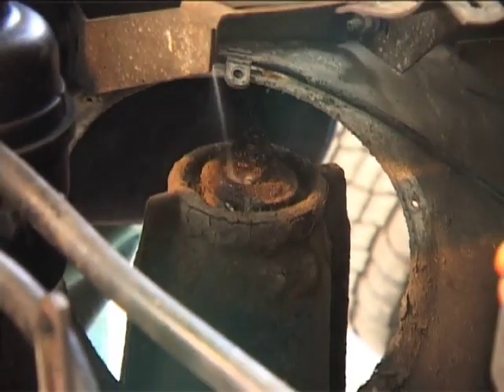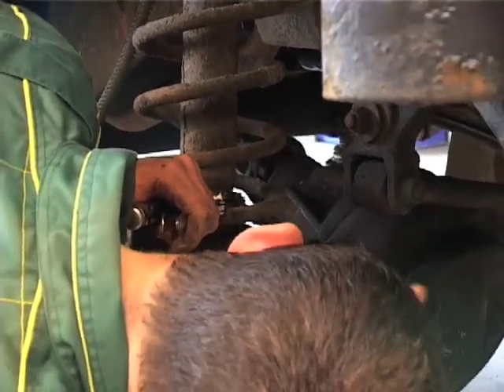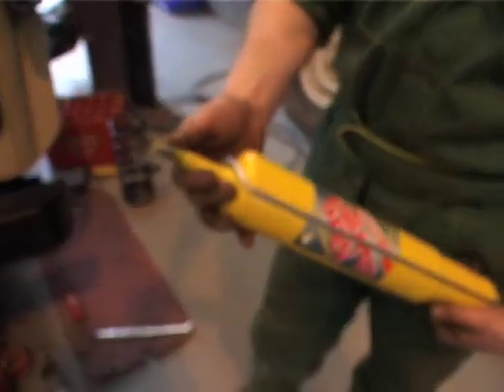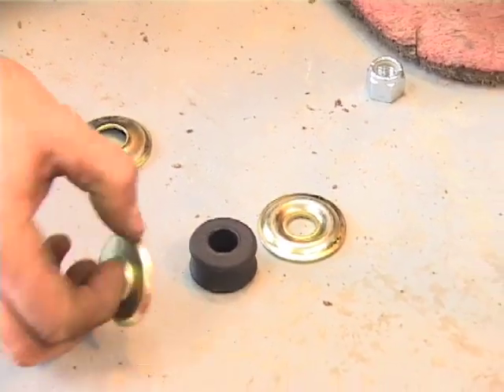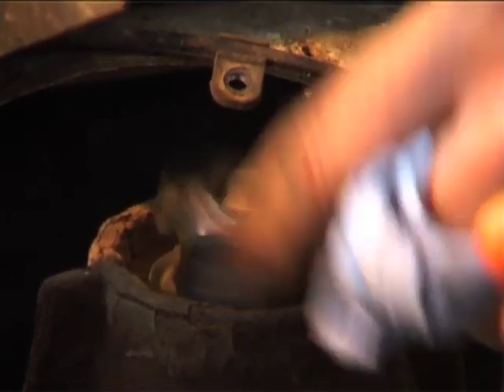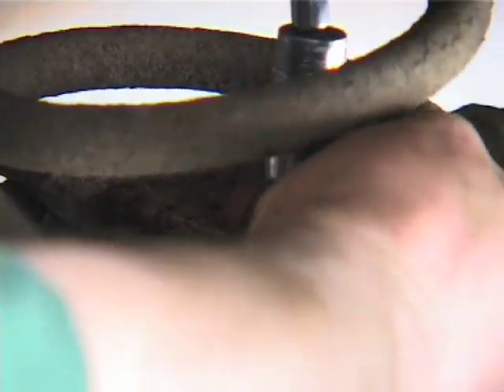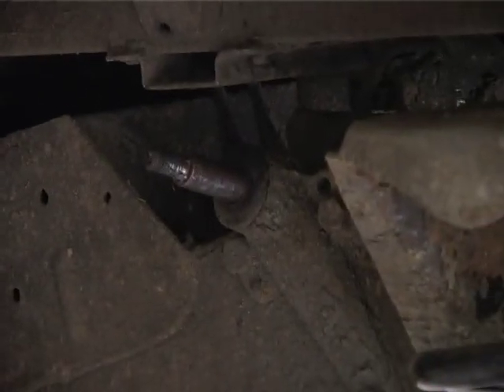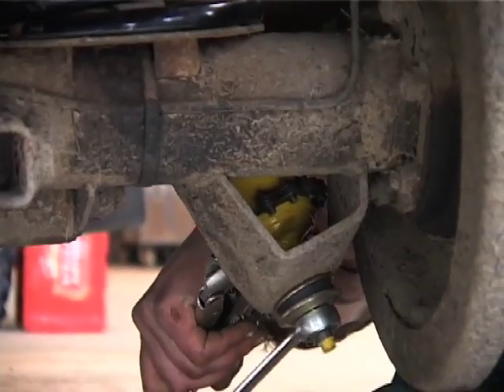Fitting new suspention to Land Rover Defender 110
Workshop session with Devon 4x4 looking at removing your old shocks and springs and fitting new units from Old Man Emu giving a two inch lift. All done on an expedition 110 Defender